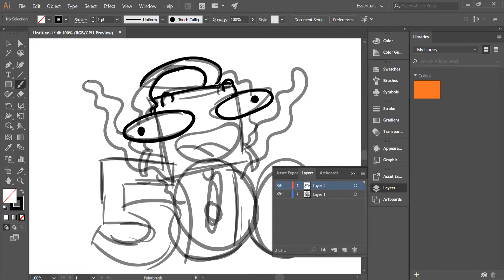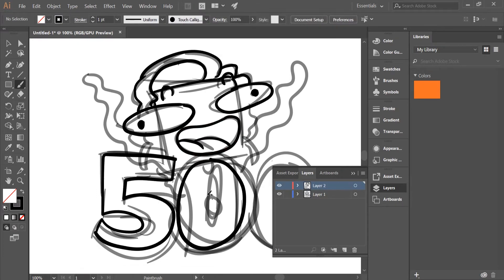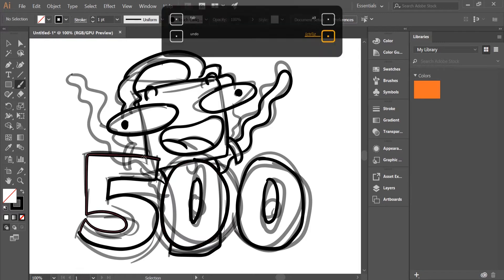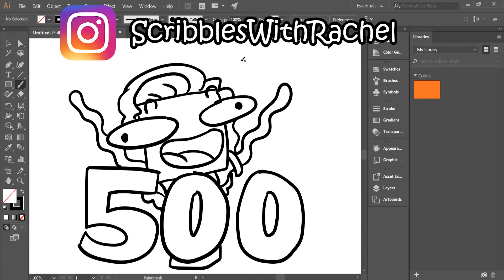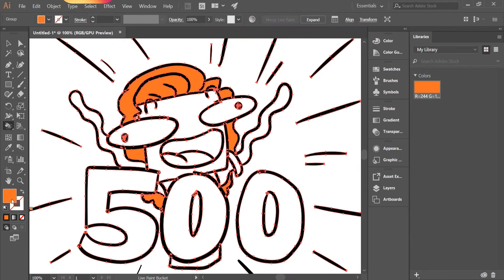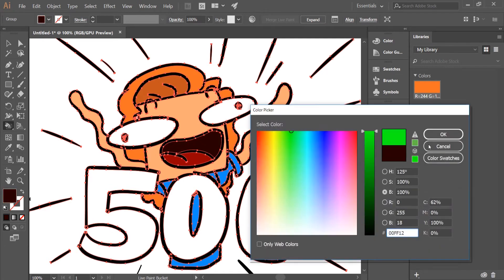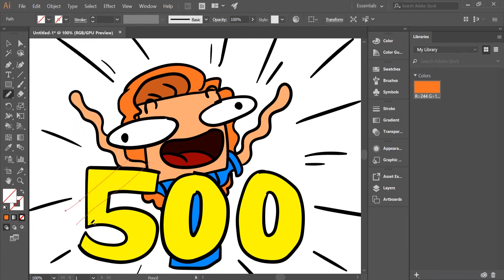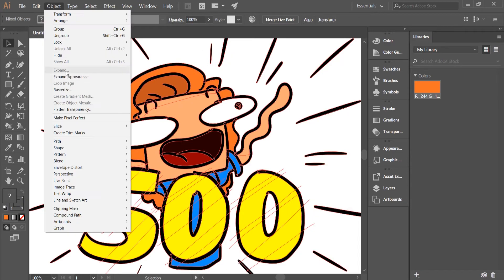THANK YOU FOR 500 SUBSCRIBERS! In Return...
Hey guys! In return I am opening up an instagram for my YouTube channel!